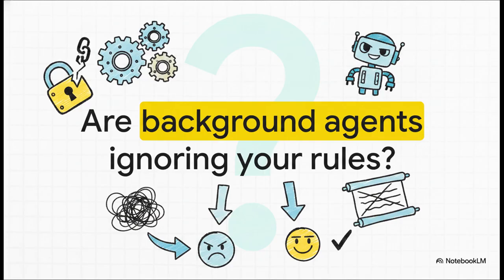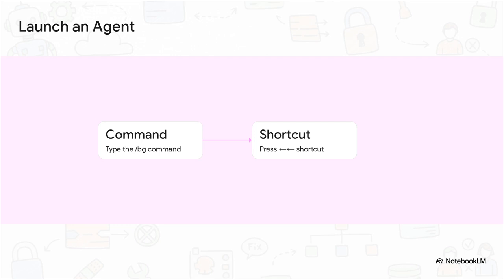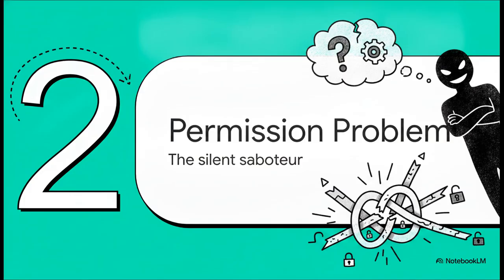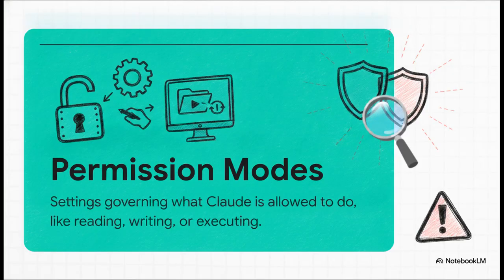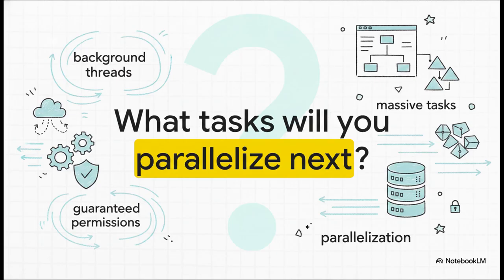Claude Code: Background agents now preserve current permission mode | Claude Master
In Claude Code 2.1.141, background agents launched via `/bg` or `←←` no longer revert to the default permission mode — they inherit whatever permission mode was active when you launched them.